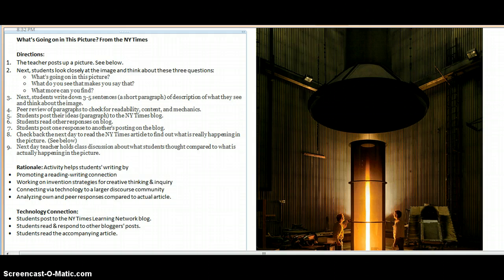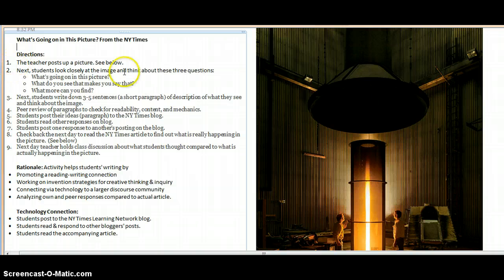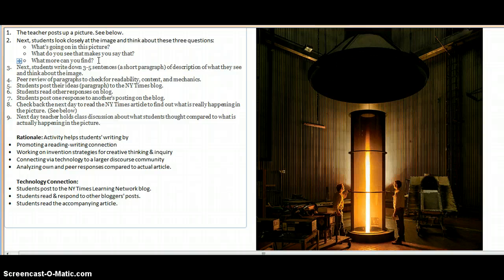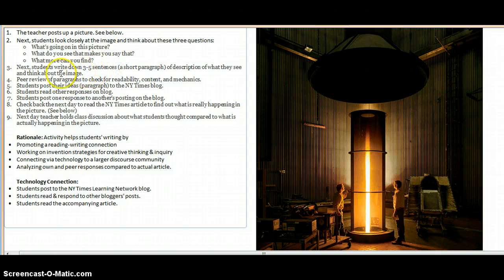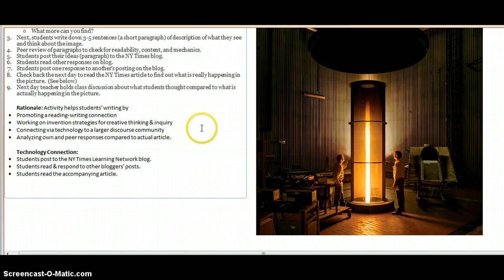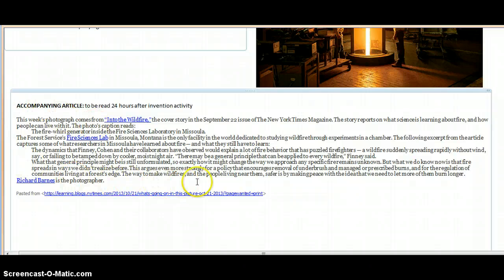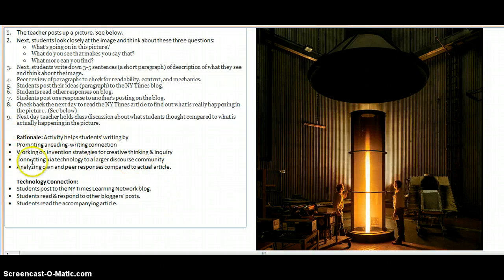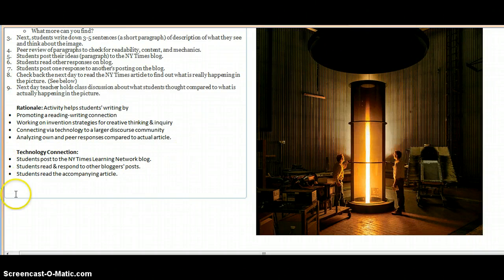LMcCool's Screencast of Video Demo #3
ESL Student activity using the NY Times "What's Going on in This Picture" Activity.